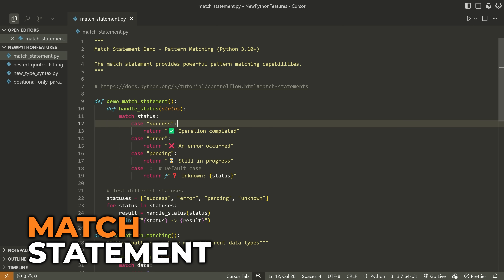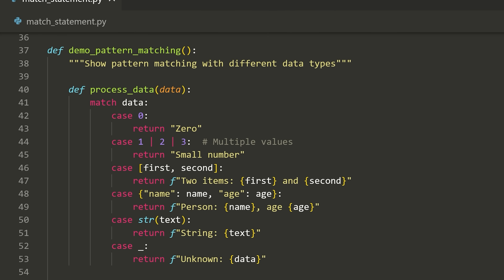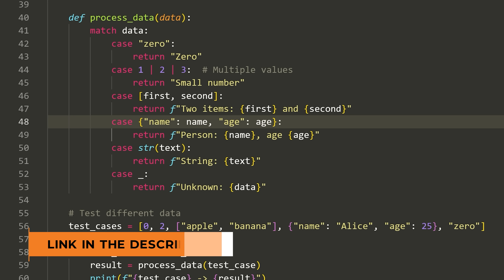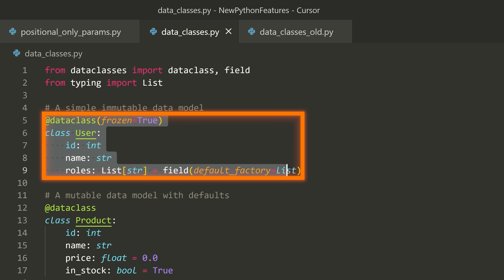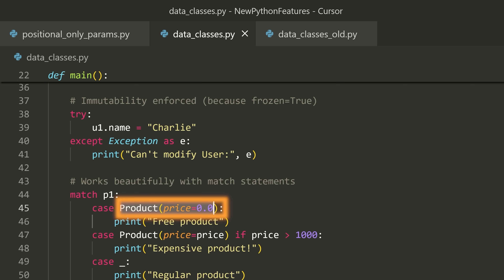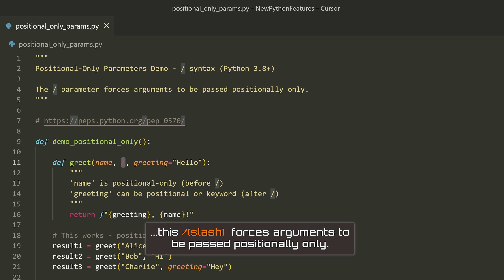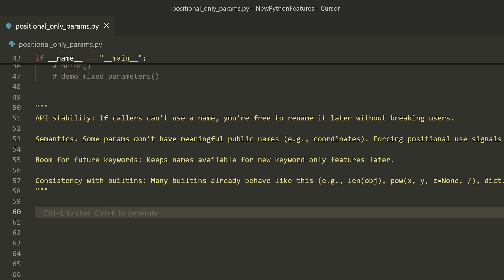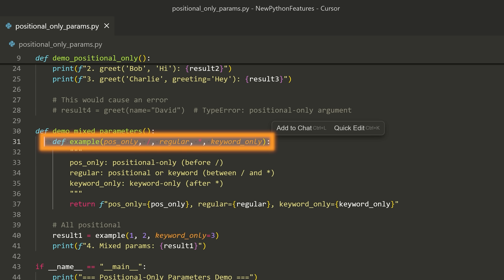3 Unique Python Features You NEED To Know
Python is definitely an interesting language that has many unique features. However, many of these features are never actually used out in the wild because people simply don't know they exist. So in this video, I'm going to go over some more modern and relatively new Python features that I rarely see used that I think are interesting and that you should definitely know about.

DevLaunch is my mentorship program where I personally help developers go beyond tutorials, build real-world projects, and actually land jobs. No fluff. Just real accountability, proven strategies, and hands-on guidance.

⏳ Timestamps ⏳
00:00 | Match Statement
04:24 | Dataclasses
08:47 | Positional & Keyword ONLY Arguments